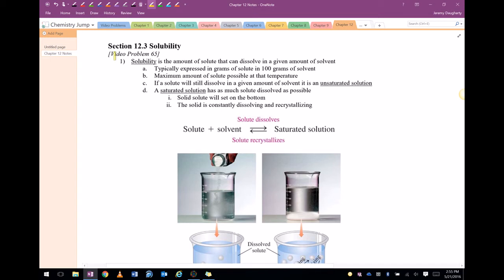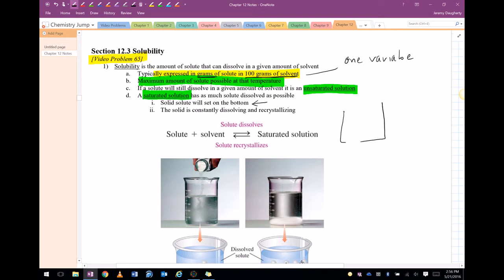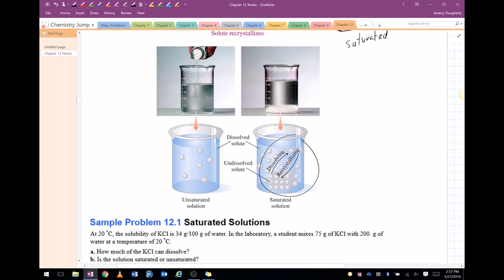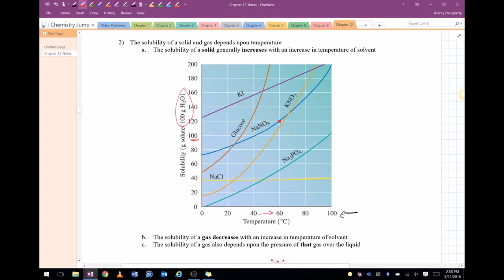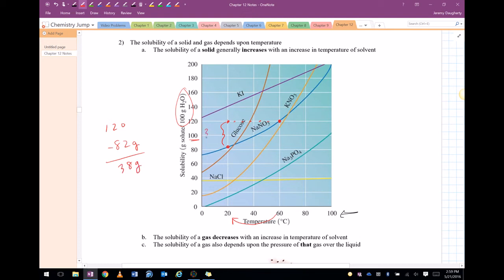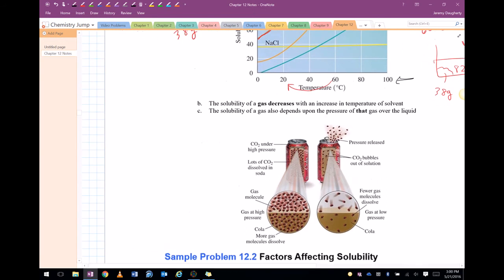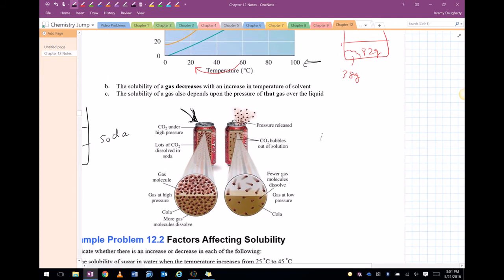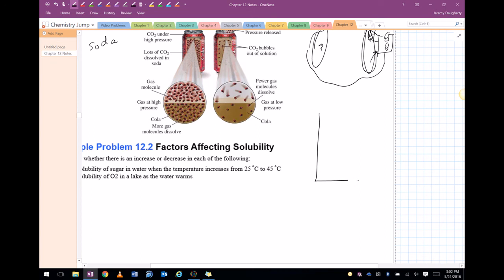Section 12_03 Solubility.mp4